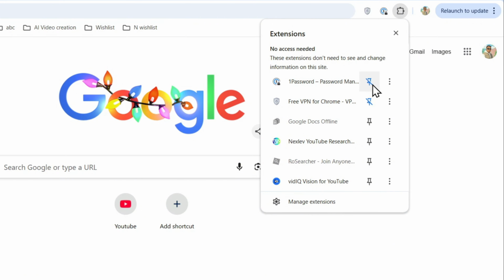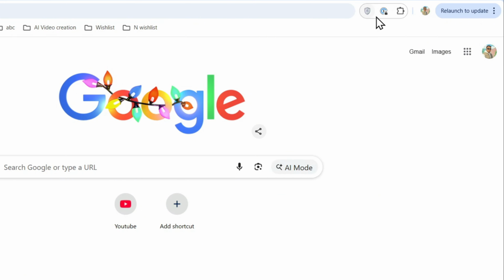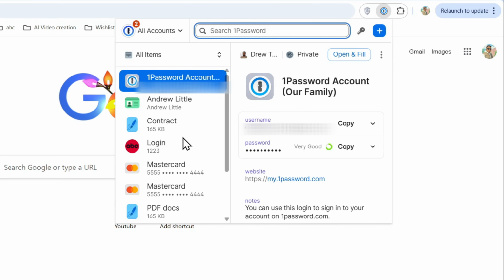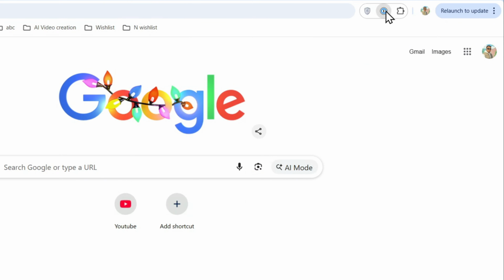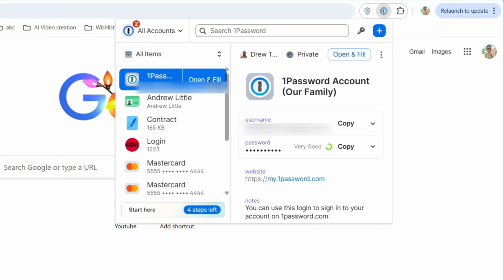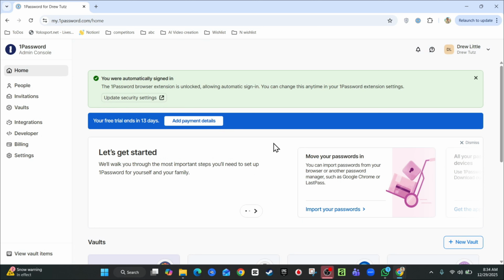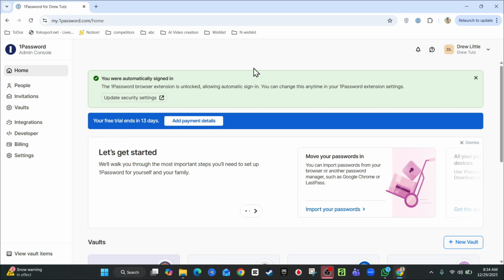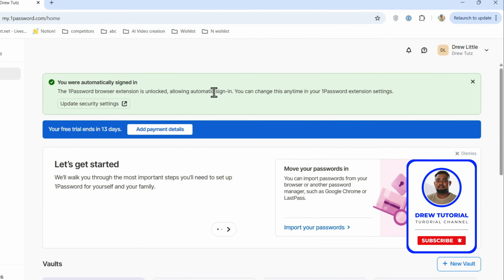How to Log In to 1Password Chrome Extension (Step-by-Step 2026)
How to log in to the 1Password Chrome extension is something many users struggle with—especially after installing the extension, switching browsers, or setting up a new device. In this Drew Tutorial, I’ll walk you through exactly how to sign in to 1Password on Chrome, step by step, using the latest interface for 2026.

Whether you’re logging in for the first time or your 1Password extension isn’t connecting to your vault, this guide shows you the correct and secure way to access your passwords directly from Google Chrome.

In this tutorial, you’ll learn:

How to log in to the 1Password Chrome extension
How to unlock your vault using your account password
What to do if the extension isn’t signing in
How to connect the Chrome extension to your 1Password account

This tutorial works on Windows, macOS, Chromebook, and Linux, and covers the latest version of the 1Password Chrome extension.

▶️ Watch related tutorials from Drew Tutorial to learn how to use 1Password, manage vaults, and secure your online accounts.

1Password is a secure password manager trusted by 175,000+ businesses worldwide. It helps teams protect accounts, manage access, and stay secure without slowing work down.